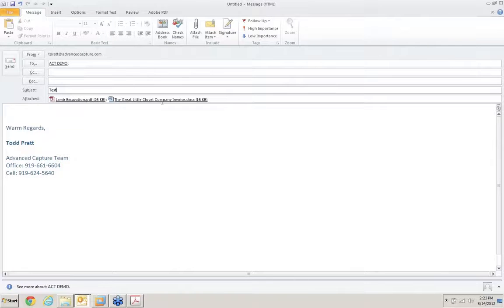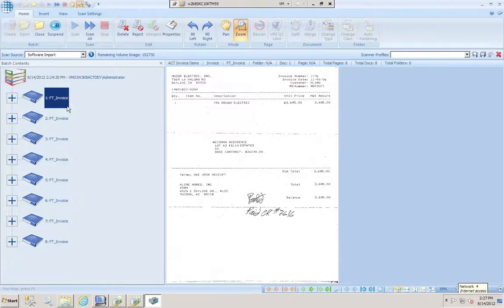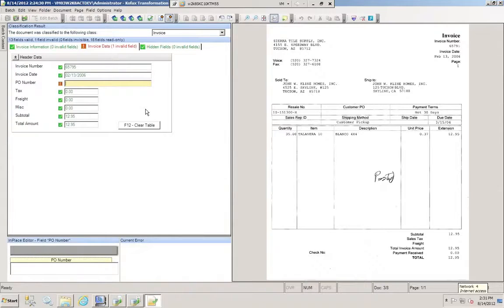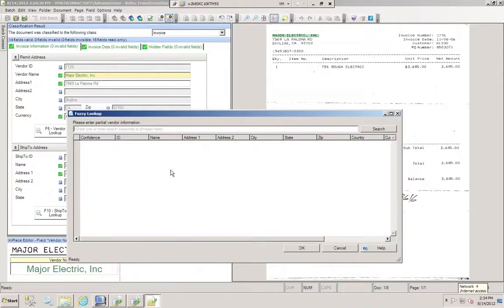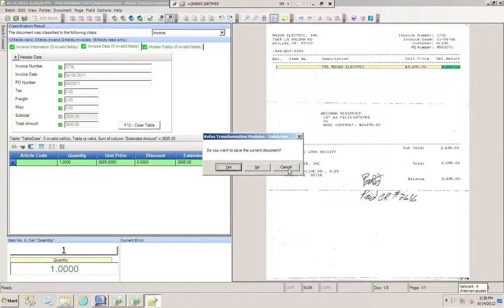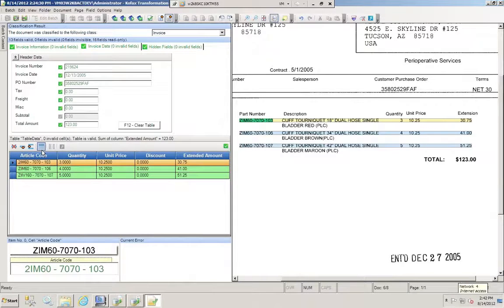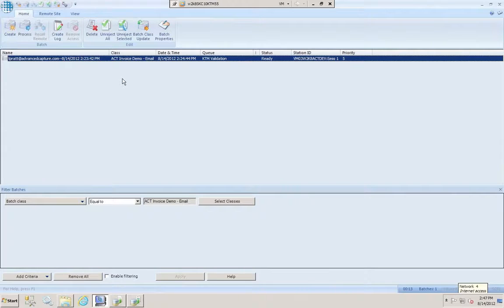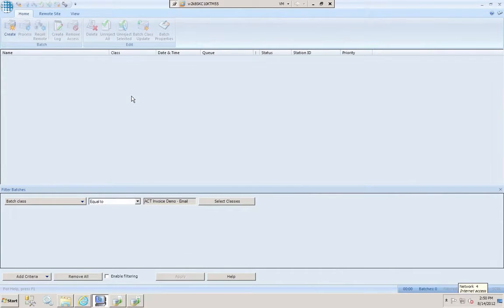Kofax Capture 10 KTM 5.5 with Email Import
Cepe Distribuidor Autorizado 2014
Edo. México

Procesamiento de formularios

Kofax Transformation Modules (KTM) es un paquete de aplicaciones complementarias para Kofax Capture que mejora la eficiencia de la transformación de diferentes tipos de documentos en información electrónica estructurada preparada para incorporarse a los procesos de negocio. Sustituye los procesos manuales de clasificación de documentos y entrada de datos, que son caros y proclives a errores, por la clasificación y separación de documentos, y la extracción de datos automáticas. Esto permite reducir drásticamente los costes de mano de obra, mejorando la productividad y la calidad de la información, y acelerando los procesos de negocio.